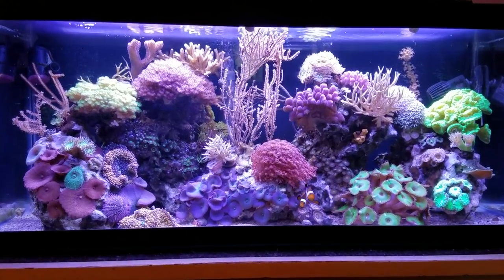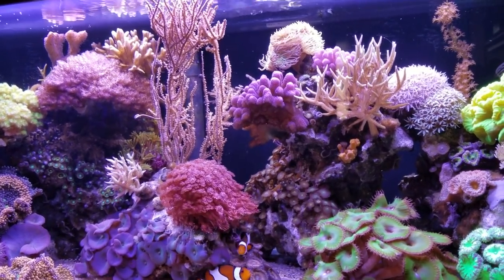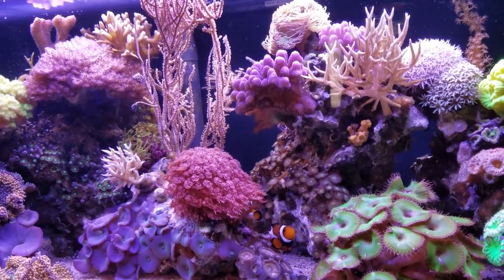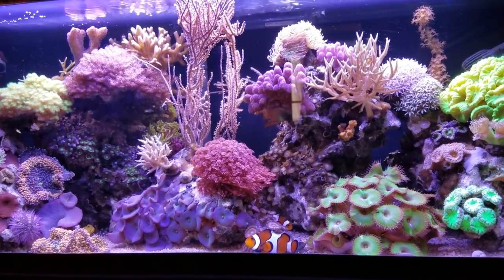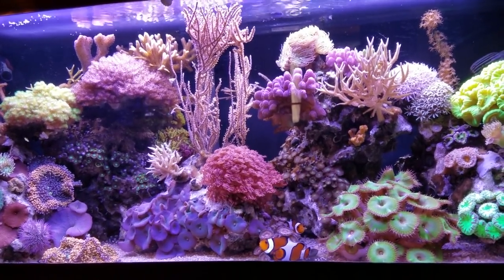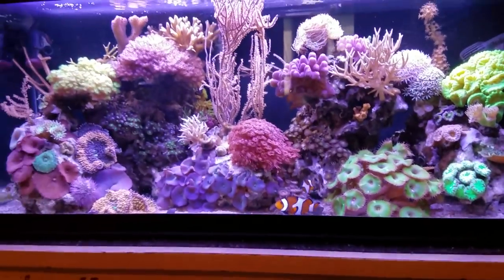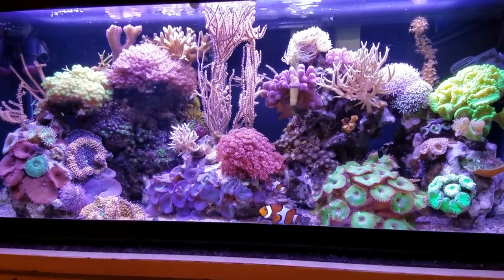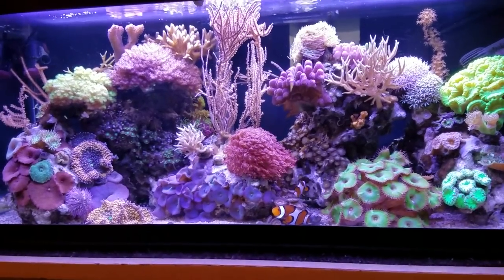Shhhh! Some Secrets to Success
I have been asked what it takes to keep so many nano tanks in good shape or what are my secrets to great looking simple tanks.  Here are a few hints off the top of my head.  I must admit as well, that I always pray about my tanks and inhabitants.  If I am going to be entrusted with the lives of Gods creatures, I wish to do the best I can to not only keep them alive but help them be happy and thrive.  Blessings and Happy Reefing!